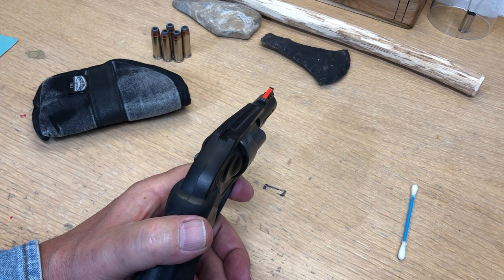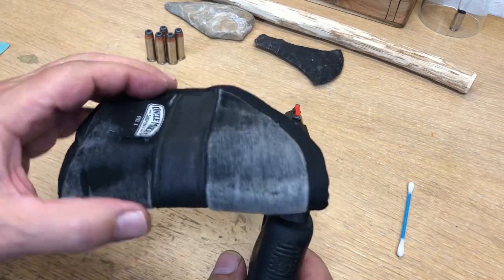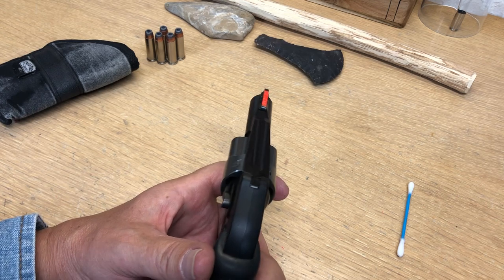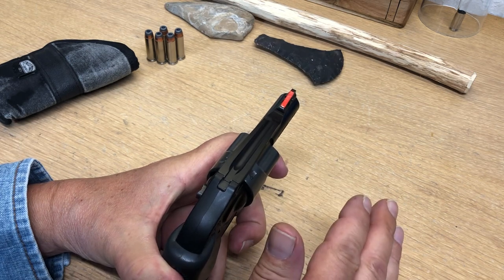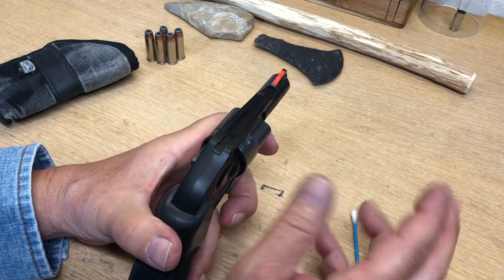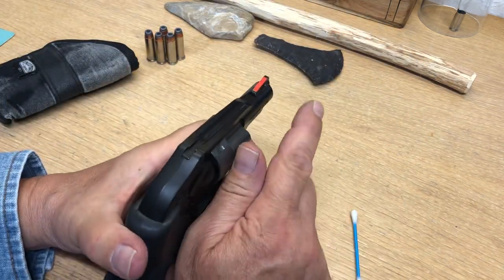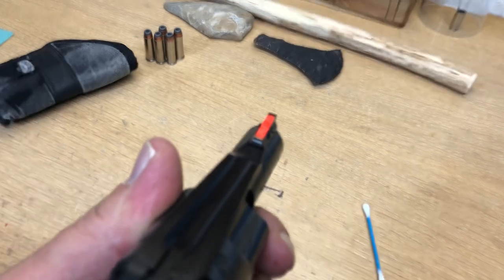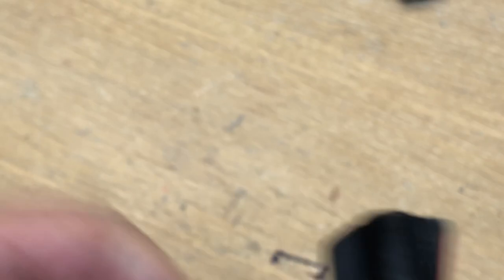Painting your front sights